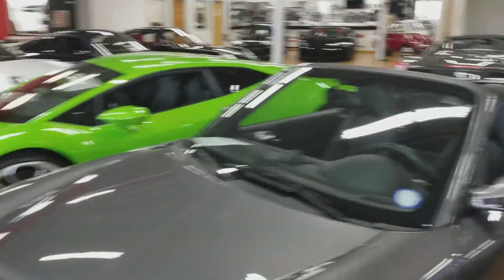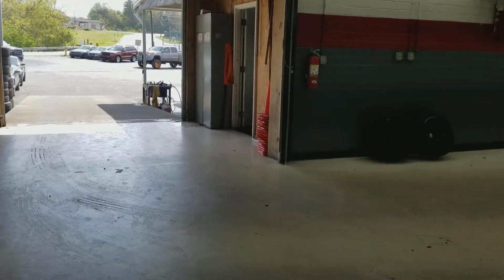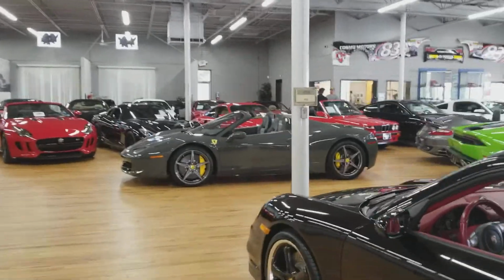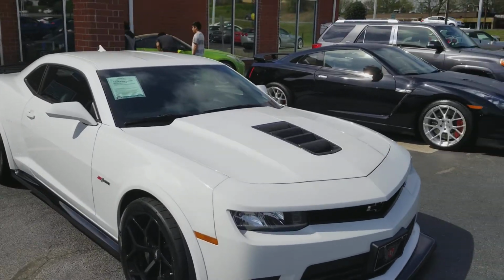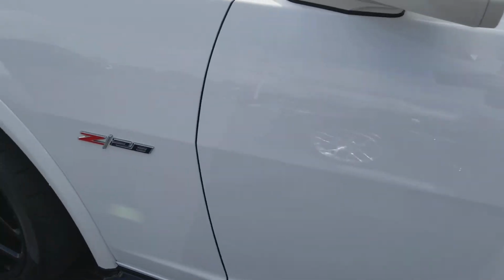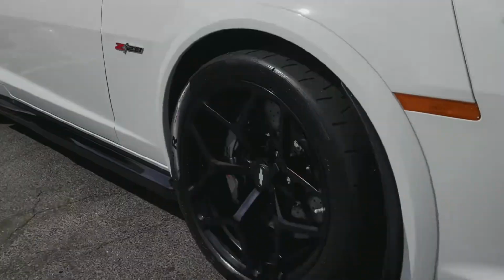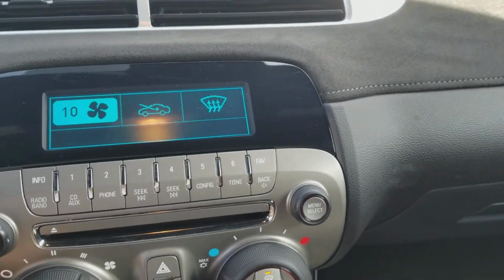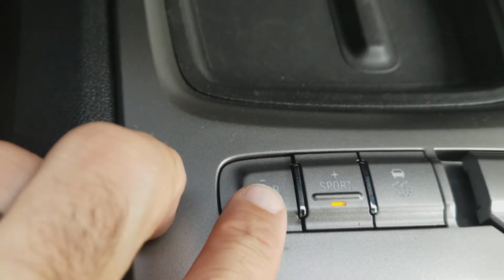2014 Camaro Z/28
CLEAN!   5K miles!